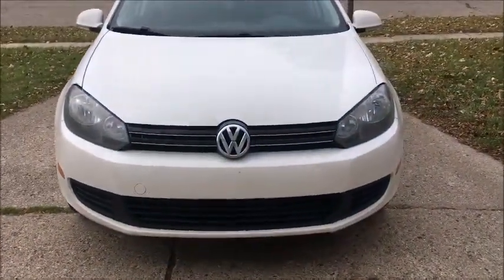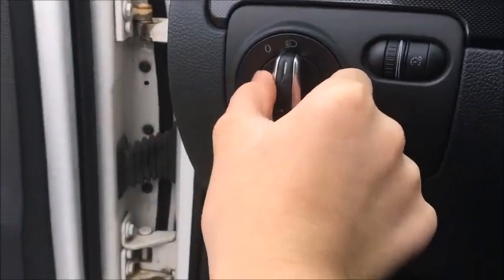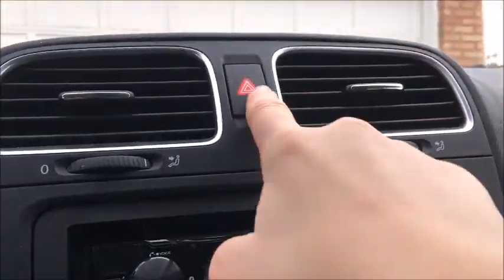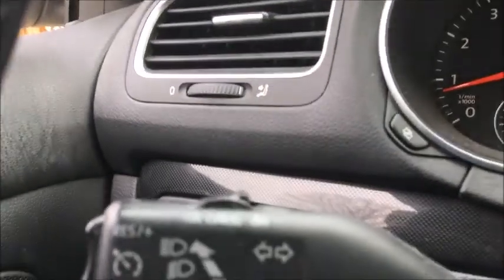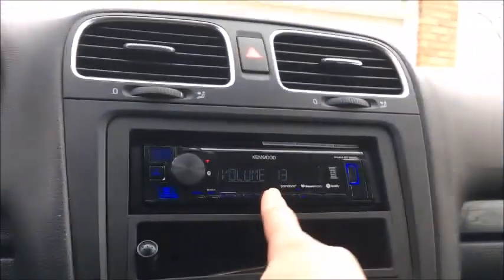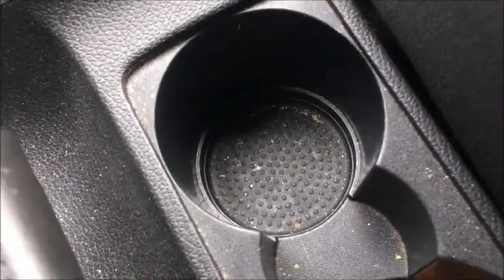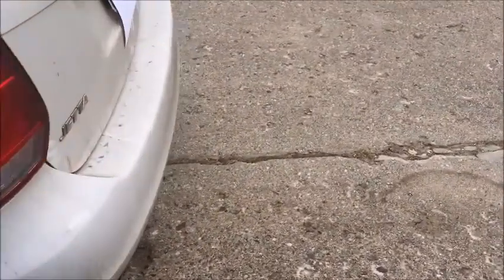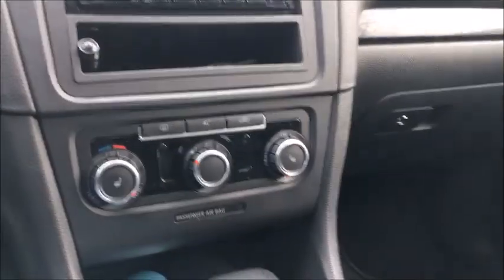10,000 Mile Update: 2010 Volkswagen Jetta SportWagen 2.5 SE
(Recorded on Sunday, 8 December, when the car hit the mileage). This car is reliable... kind of. We've replaced 2 things so far: the drivers side reflector light bulb, and one of the license plate bulbs. Other than that, we've had no mechanical problem with it. We love it! This is also (from what we've figured out), the rarest configuration of this car: an SE with an automatic transmission and a non-TDI engine. Most of these were TDI, so that's rare in itself.